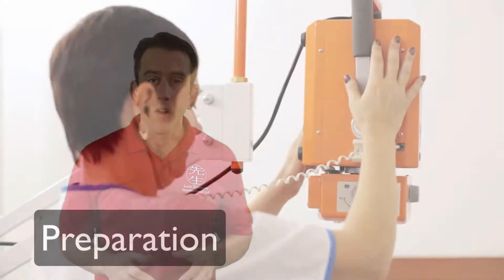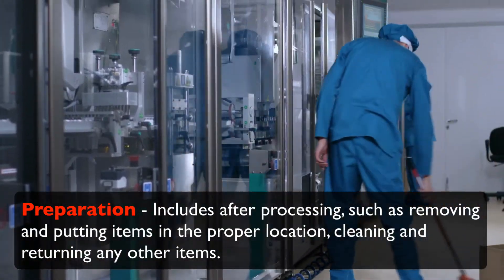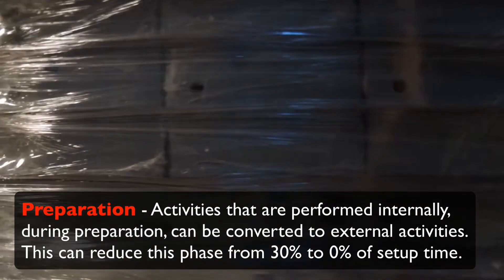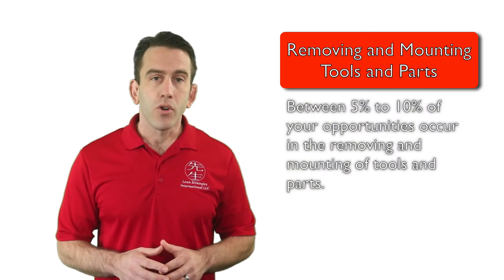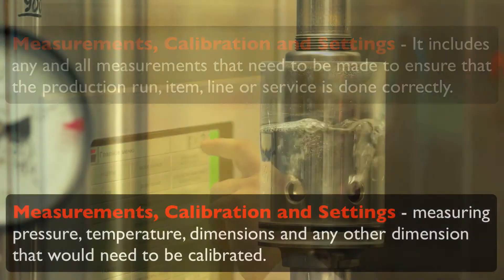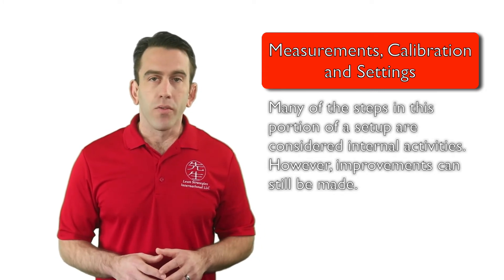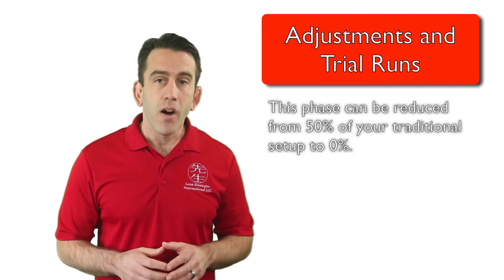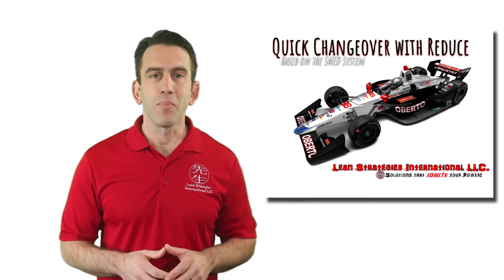4 phases of a traditional setup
Before improving anything we must first consider the current state or common problem areas of what we are improving. In the case of setups, changeovers or turnarounds there are traditionally 4 basic steps where problems and opportunities fall. Those steps are:
1. Preparation.
2. Removing and Mounting Tools and Parts
3. Calibration.
4. First Articles, Trial Runs and Adjustments.

You will learn about these 4 phases in this lecture.

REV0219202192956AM